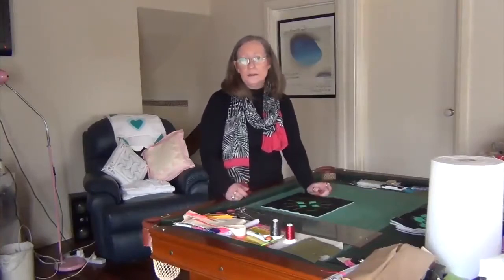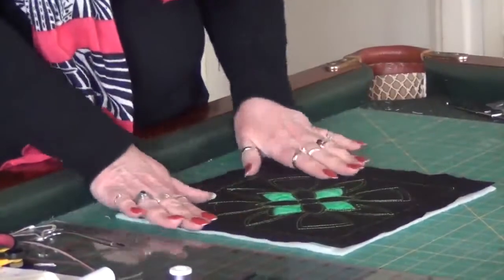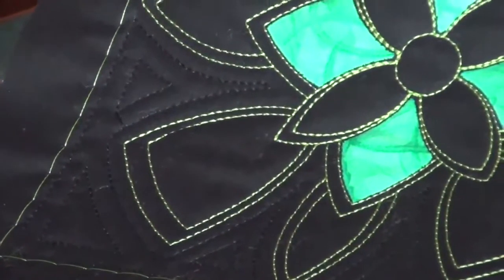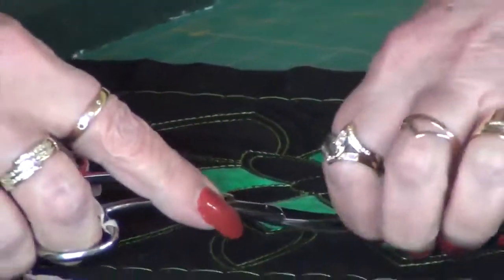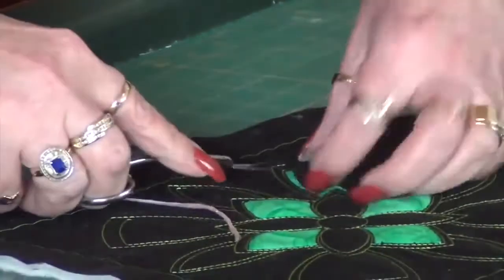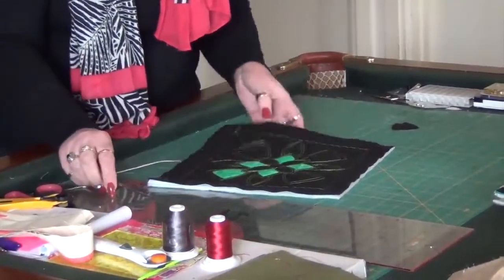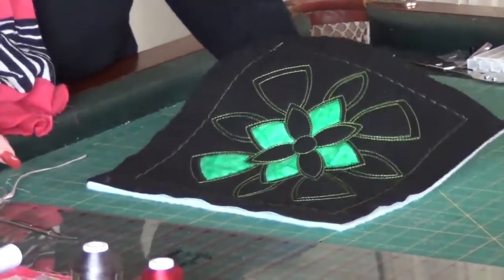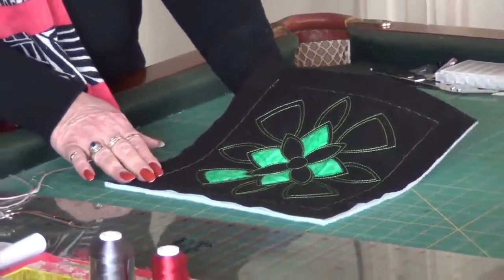How To Reverse Applique | Embroidery Machine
Our new Machine Embroidery Design Set is now available with instructions on how to apply a reverse applique technique to create your very own unique creation.

Tuto By Mrs. Geraldine Gillen